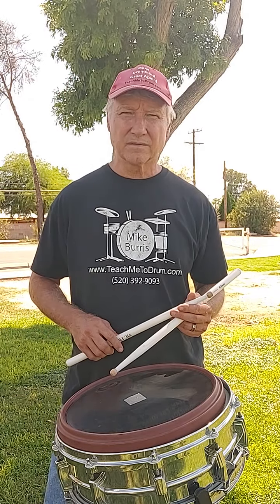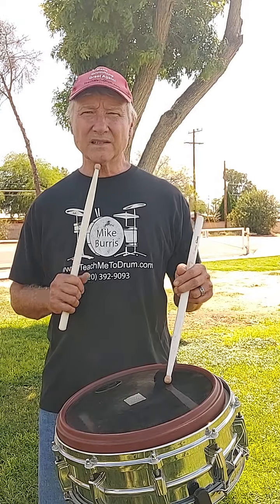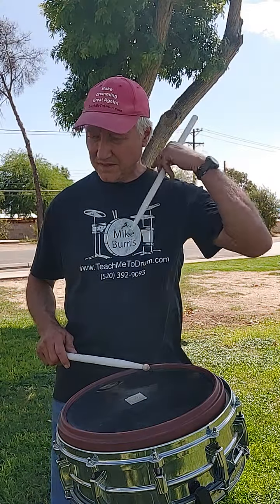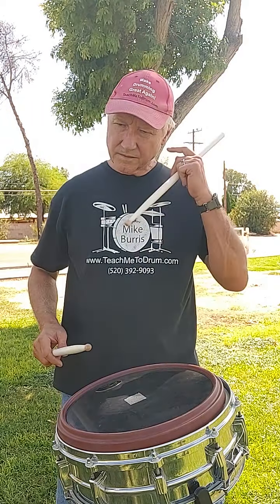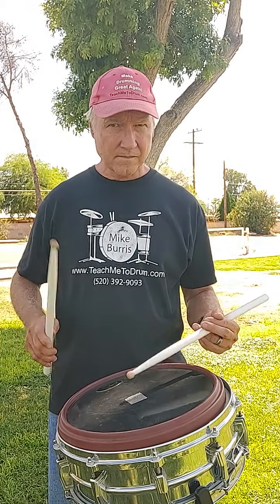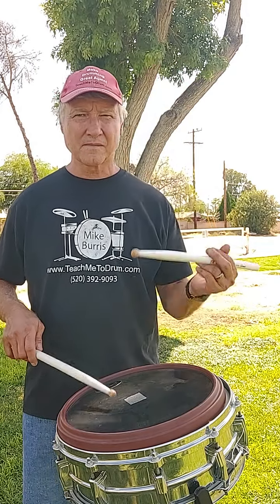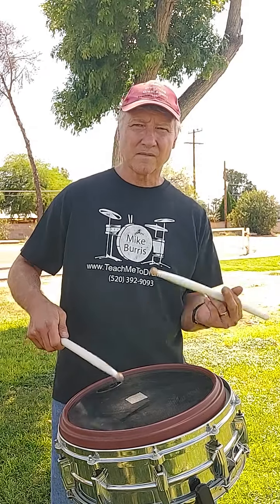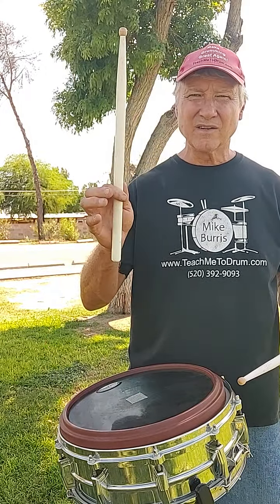Drums-Tech-Stick Control-Accents - Moeller 1, 2, 3, 4 Strokes with Doubles & Triples Fill-ins (SMM)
8-16-22 In this Spirit Music Meetup's video - Drums-Tech-Stick Control-Accents - Moeller 1, 2, 3, 4 Strokes with Doubles & Triples Fill-ins (SMM):

Music Education, Drum Education, Drum Technique, Stick Technique, Accents, Accent Stick Control, Developing Stick Control with Accents